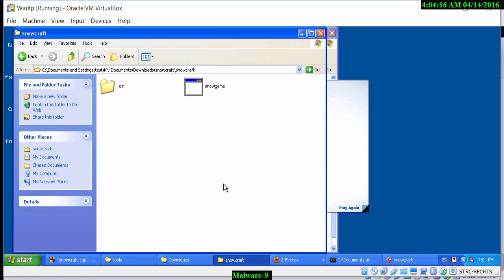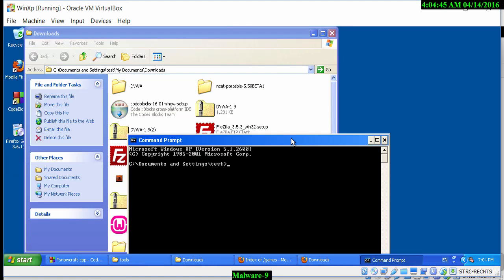What to Do When Victim is on a Different Network